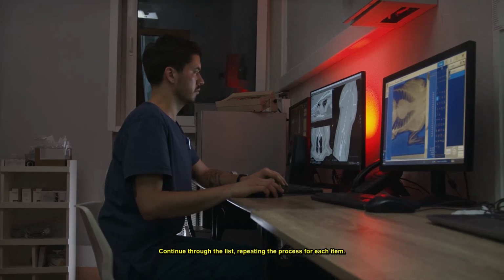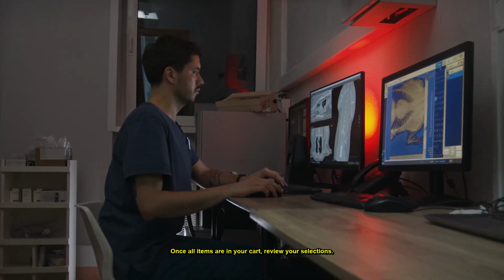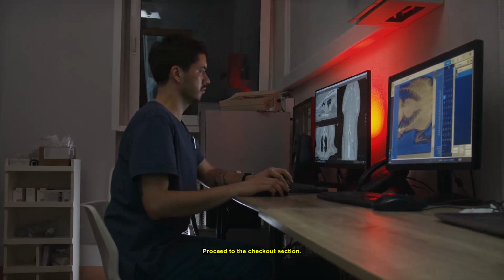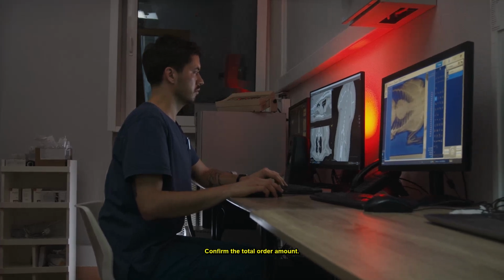How to use Instacart shopper - Quick Fix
In this quick and informative video, we’ll guide you through the essential steps to effectively use the Instacart shopper app. Whether you're a beginner or just looking for some handy tips, this tutorial covers everything you need to know to navigate the app with ease and maximize your shopping experience. Discover how to browse items, manage your orders, and optimize your delivery process. Don’t miss out on making your grocery shopping simple and efficient!